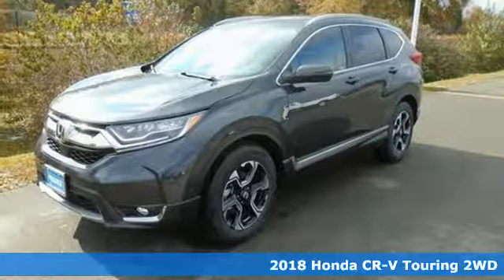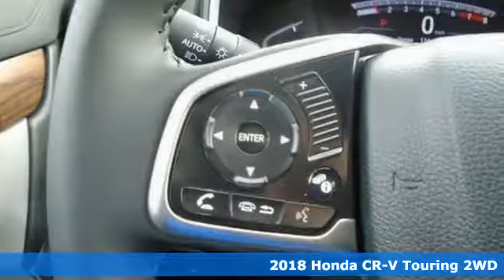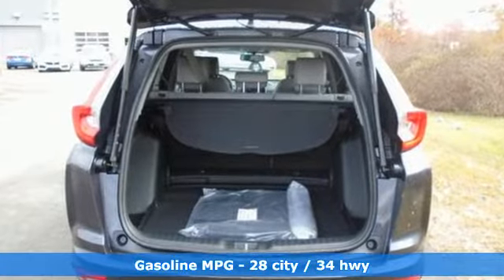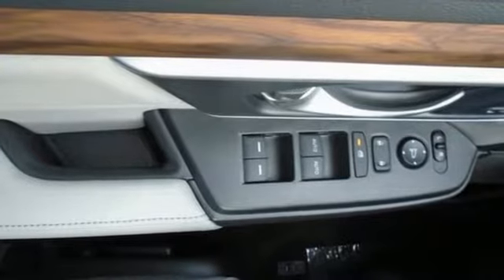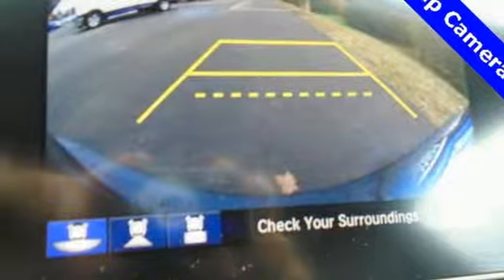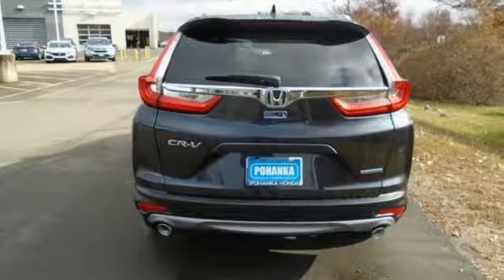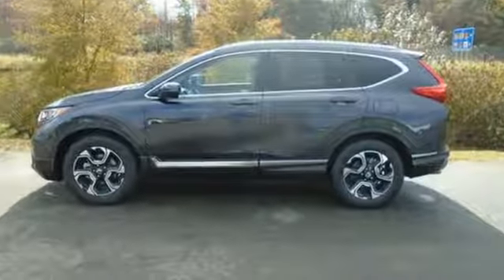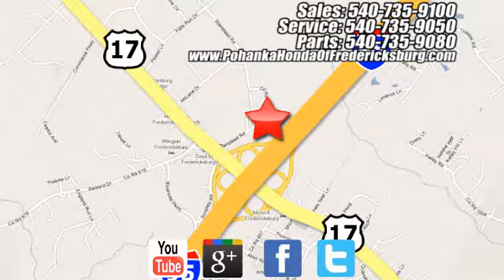New 2018 Honda CR-V Fredericksburg VA Richmond, VA FJH507390 - SOLD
Year: 2018
Make: Honda
Model: CR-V
Trim: Touring
Engine: 1.5L I4 DOHC 16V
Transmission: CVT
Color: Gray
Interior: Gray
Stock #: FJH507390
VIN: 2HKRW1H94JH507390
Gunmetal 2018 Honda CR-V Touring FWD CVT 1.5L I4 DOHC 16VbrbrRecent Arrival! 34/28 Highway/City MPG**brbrbrAll prices exclude taxes, title, license, and dealer processing fee of $699.00. Published price subject to change without notice to correct errors or omissions or in the event of inventory fluctuations. All features not on all vehicles. Vehicles shown are for illustration purposes only. MPG is based on 2017 EPA mileage ratings. Use for comparison purposes only. Your mileage will vary depending on driving conditions, how you drive and maintain your vehicle, battery-pack (hybrid only) and other factors.

Address:
60 South Gateway Drive